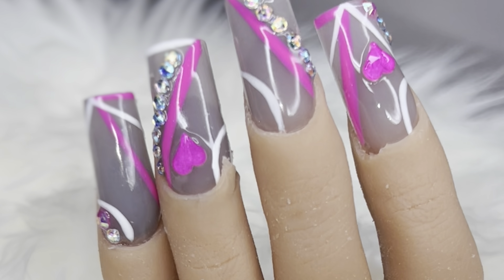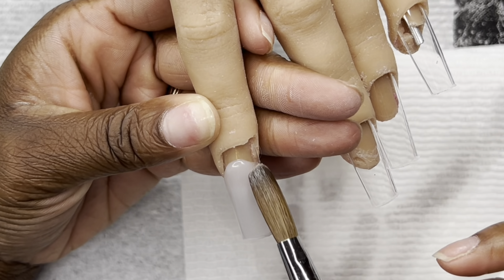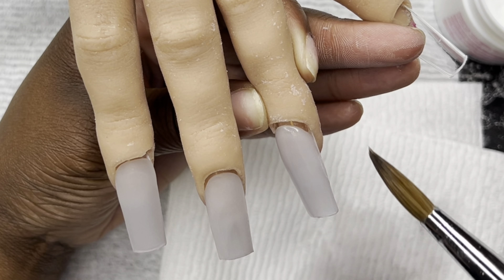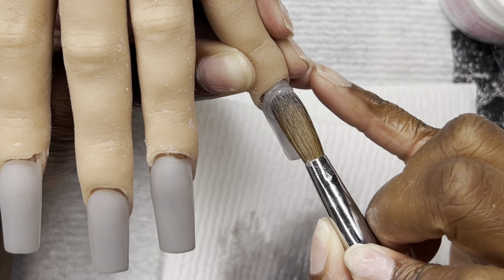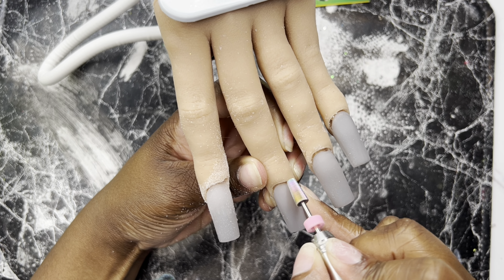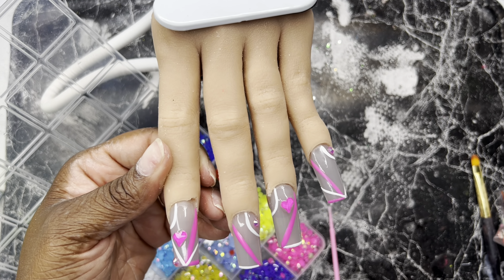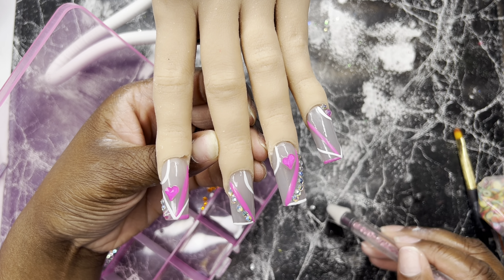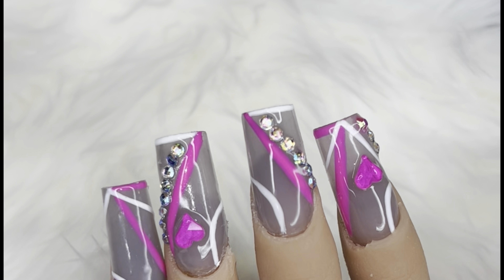Subscribers Choose My Nails 💕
📦 Direct contacts:

✨ PACKAGES: 1706 Todds Ln
                               Box 207
                               Hampton, VA. 23666 (Attention to: Leesa Marie Nailed2TheHustle LLC)

🌹 OR 🌹